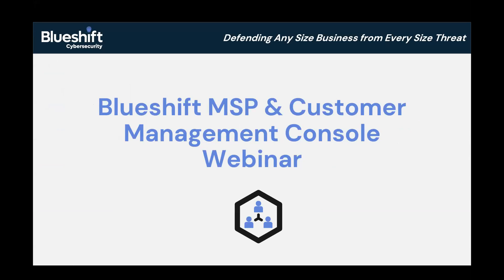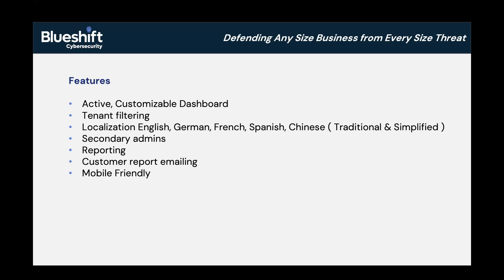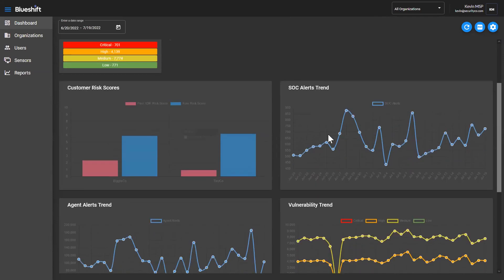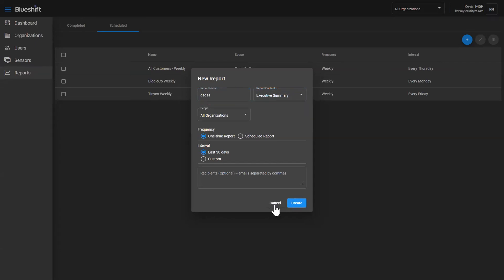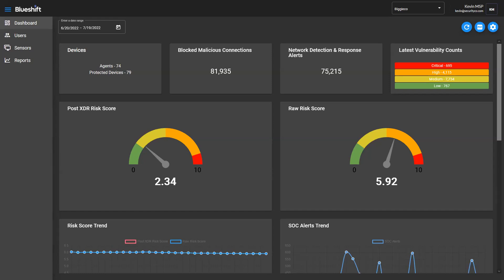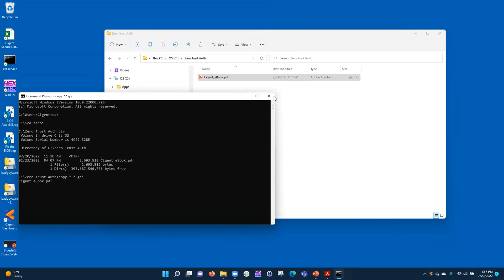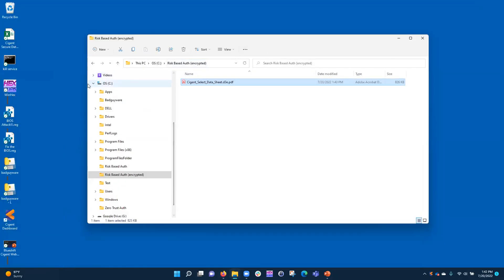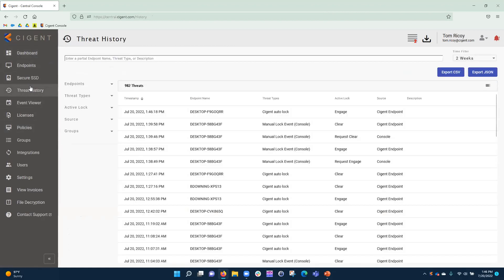Blueshift Management Console Demo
The Blueshift Management Console shows a comprehensive view of your entire secured environment and provides real-time insights into how Blueshift is identifying and blocking cyber adversaries attempting to gain access to your IT infrastructure.